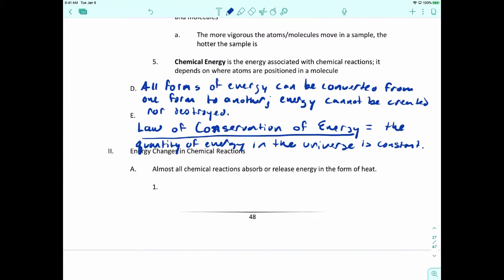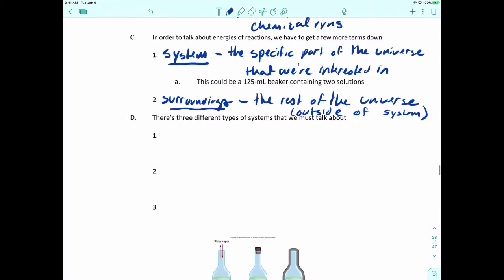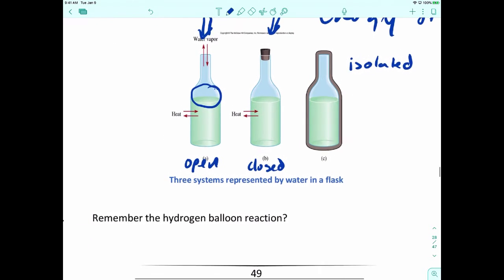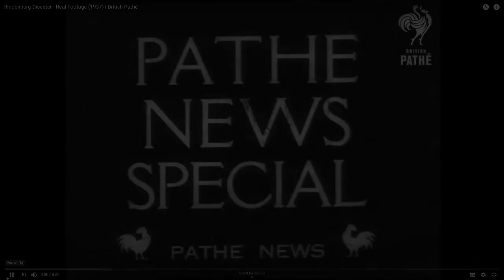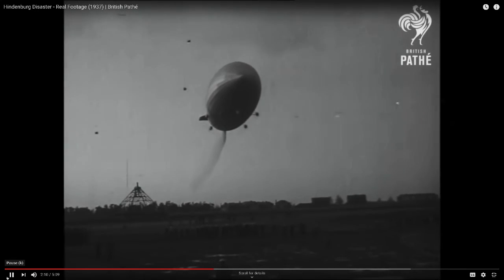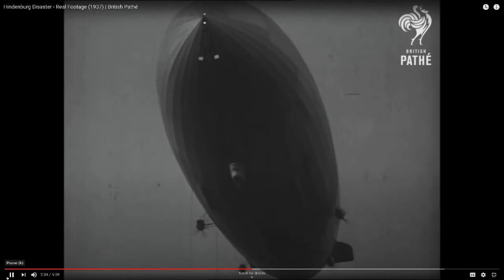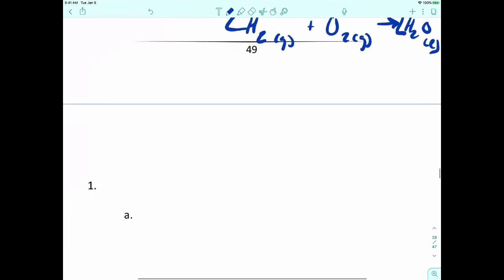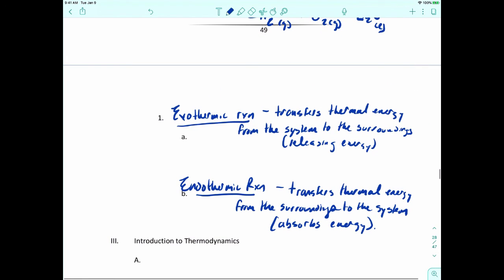Thermochemistry #2 - Energy Changes in Chemical Reactions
This video lays down some of the major terms that we will need when we study thermohemistry, like heat, system, surroundings, exothermic, endothermic, and more.  We also talk about the Hindenburg disaster and how it relates to what we're studying now.

This video follows part of section 6.2 in "Interactive General Chemistry" 1e (Macmillan Learning).

This video does use material from British Pathé (the Hindenburg).